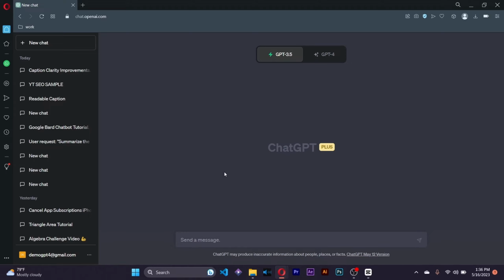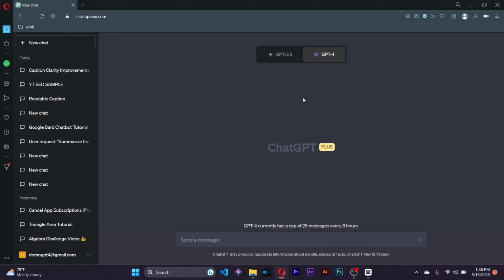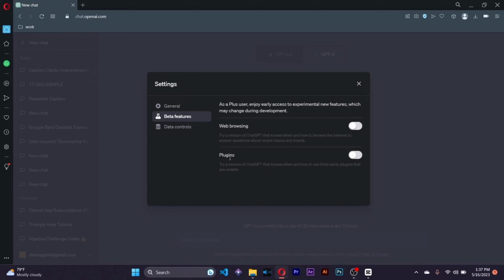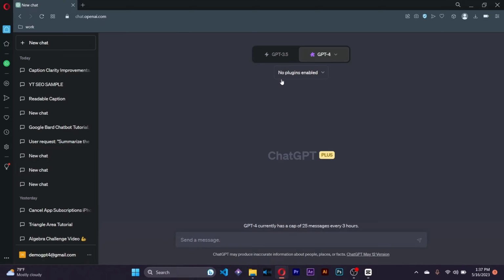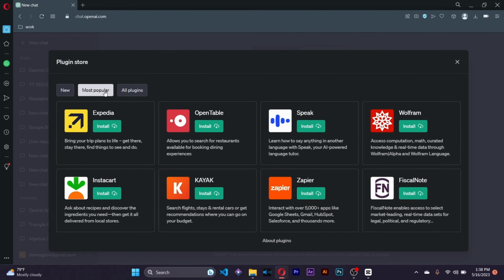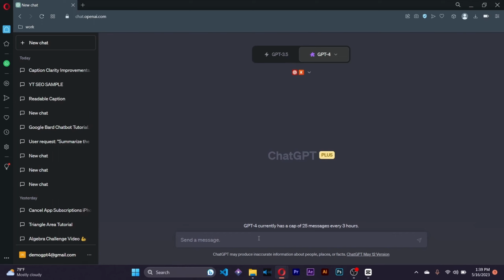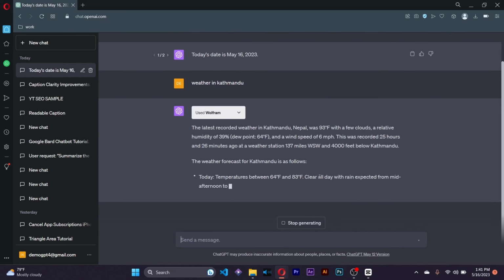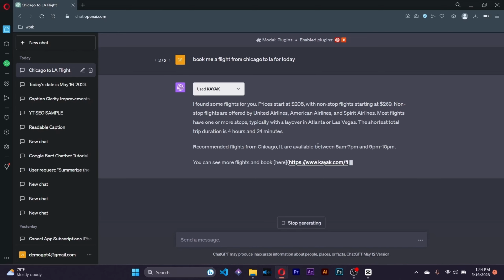How to Access and Use ChatGPT Plugins (New Update Must Have Feature)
In this tutorial, we'll provide you with a step-by-step guide on how to access and utilize ChatGPT plugins with the latest update. We'll cover everything from finding and installing plugins to incorporating them into your conversations and taking advantage of their functionalities.

👋 Welcome to Create Login And Delete! In this video, we'll guide you on how to access and use ChatGPT plugins with the new update. If you're interested in leveraging the power of ChatGPT plugins to enhance your conversational AI experiences, then this tutorial is perfect for you.

Tips for accessing and using ChatGPT plugins

📱 Timestamps:

0:00 - Introduction
0:05 - How to Access and Use ChatGPT Plugins
0:20 - What is ChatGPT Plugin and Access ChatGPT Plugin
1:00 - How To Install ChatGPT Plugin
1:40 - How to Use and enable ChatGPT Plugin